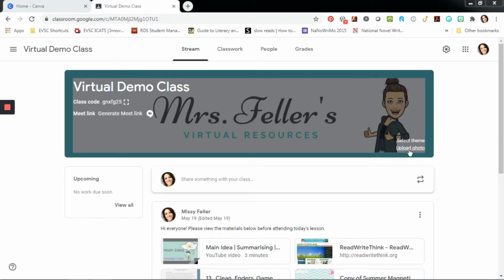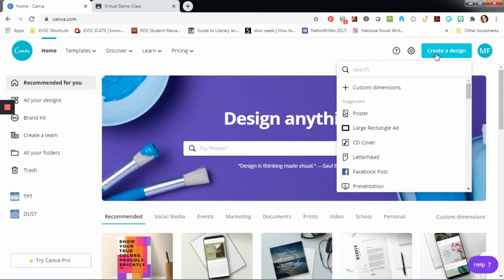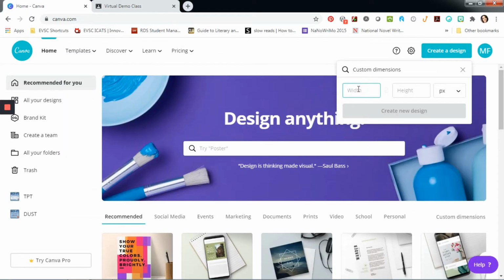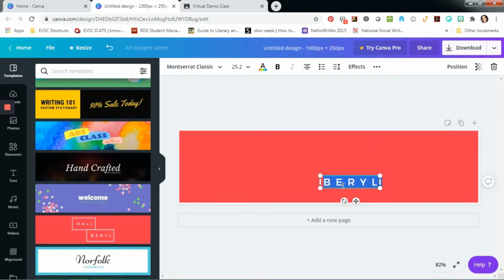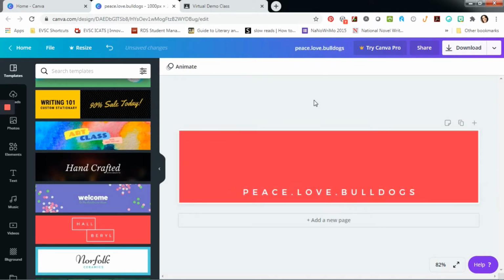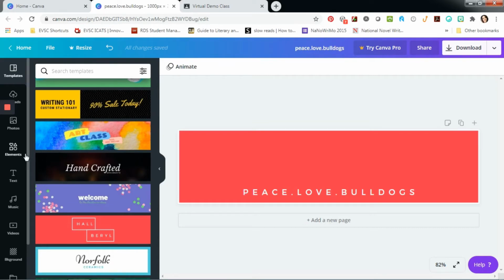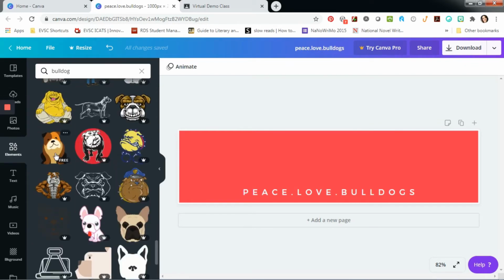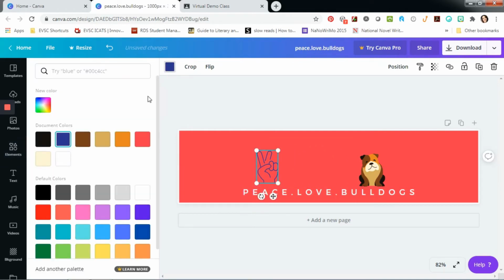Creating a Custom Google Classroom Banner with Canva Teacher Tutorial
A short tutorial for creating a custom Google Classroom banner.

🍎🏫 All teachers want their students to succeed--whether in a traditional classroom, virtual classroom, or blended learning environment. Drop me a comment with your request for my next teacher or student tutorial video. 🏫🍎